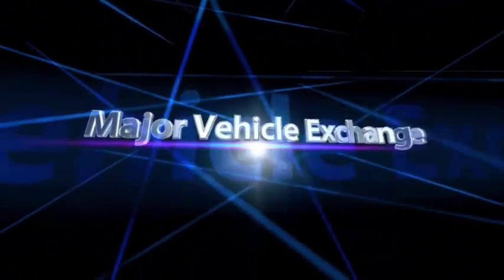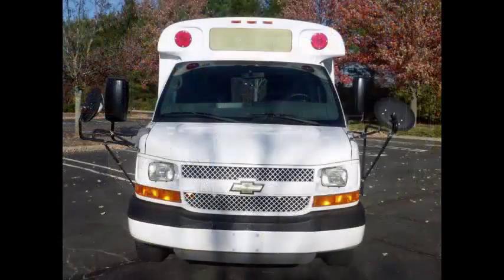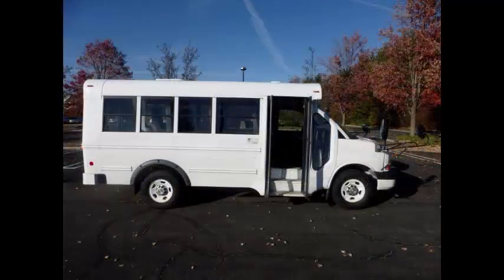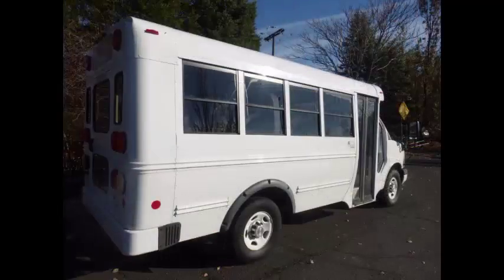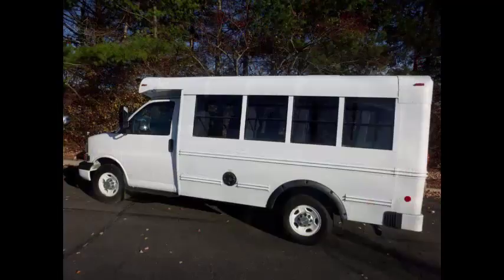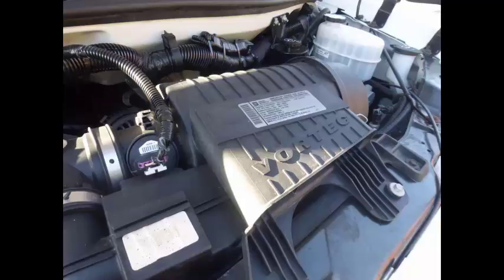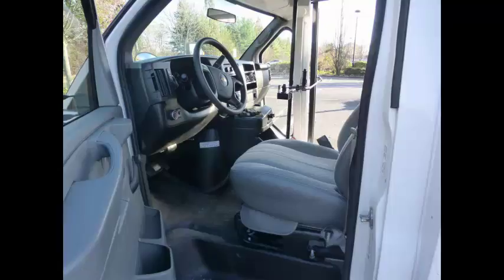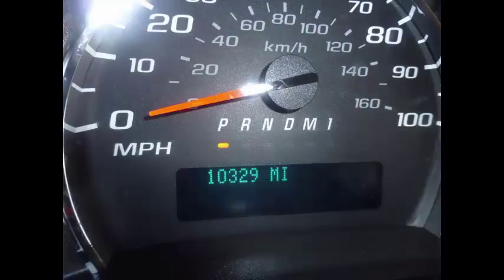Used Preownd Second Hand Buses For Sale | 2011 Chevrolet G3500 MFSAB Bus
Used Preownd Second Hand Like New Multi Function Activity MFSAB Buses For Sale 2011 Chevrolet MFSAB Shuttle Bus
For Students Tour Charters Church & Family Transport
Condition Used Clear Title
Miles 10,329
Engine 4.8L V8 Vortec
Interior
Stock # A4881
VIN # 1GB0G2BAXB1154651
Warranty
Some of our used vehicles may be subject to unrepaired safety recalls. Check for a vehicle’s unrepaired recalls by VIN
Vehicle Overview

2011 Chevrolet G3500 Non-CDL Girardin MFSAB Activity Bus

 IDEAL FOR STUDENT & ADULT TRANSPORTATION, CHURCH, TOUR & SHUTTLE BUSINESS, TEAM OR CAMP USE.

FRONT AND REAR AIR CONDITIONING & HEAT - ANTI-LOCK BRAKES -  REAR DOOR - 3 POINT SEAT BELTS.

 EXTREMELY LOW MILEAGE 4.8L V-8 - MFSAB EQUIPMENT THROUGHOUT.

Major Vehicle Exchange presents this like new 10,000 mile 2011 Chevrolet G3500 Micro Bird by Bluebird Girardin Activity Bus. Additional seating available. This bus has been thoroughly reconditioned, serviced, checked and road tested and is clean, fully equipped and in top condition. Perfect for Tours, Charters, Commuter Shuttle Service, Church, Adults, Airport Transfers, School, College Sports Teams, and much more. Clean, one owner AutoCheck Report!

Great bus for your transportation company, church, school, college or association. All vinyl seating with 3 point seat belts provide both passengers and driver with a safe and comfortable ride. The tires are in new condition. It is also equipped with safety equipment including first aid kit and fire extinguisher.

The automatic transmission shifts smoothly and without hesitation. All other mechanical functions are in excellent working condition and all fluids have been checked and changed as needed. Comfortable accommodations for all passengers, including front and rear air conditioning and a rear heater. Overall the bus is in excellent condition. This mini bus is well maintained offering exceptional visibility and easy maneuverability. This bus will provide passengers and driver with a clean, reliable and safe means of transport to school, teams, workers, seniors and many other activities.

FEATURES (Partial Listing):

2011 Chevrolet G3500 Micro Bird Bluebird Girardin 10,000 Mile Shuttle Bus - 4.8L V-8 Gas Engine -
Vinyl Seating w/3 Point Seat Belts - Tilt Wheel - Anti-lock Braking System - Aisle Lights - First Aid Kit - Rear Door - Tinted Windows - Driver's Entrance Step - Four Speed Automatic With Overdrive - Full Rubber Transit Floor - Rear Air Conditioning - Rear Heater  - DOT Equipment.

Used Preownd Second Hand Like New Multi Function Activity MFSAB Buses For Sale, 2011 Chevrolet G3500 Non-CDL Girardin MFSAB Activity Bus, KGN7